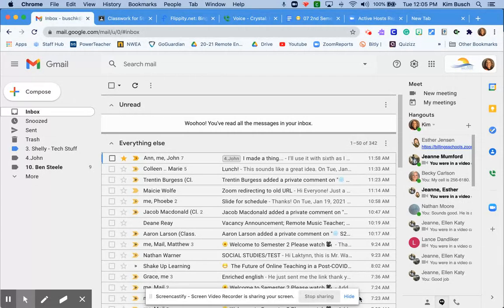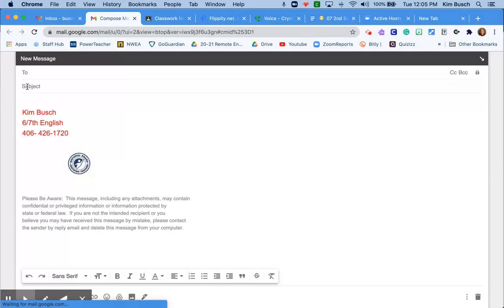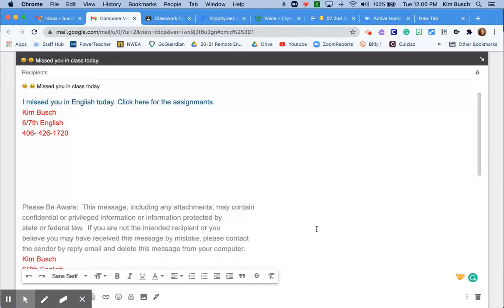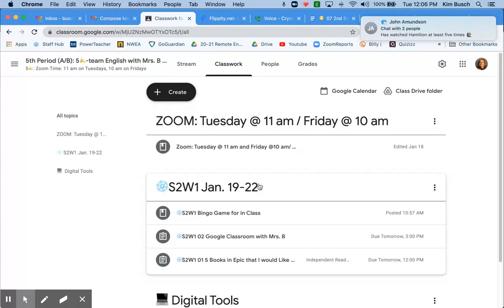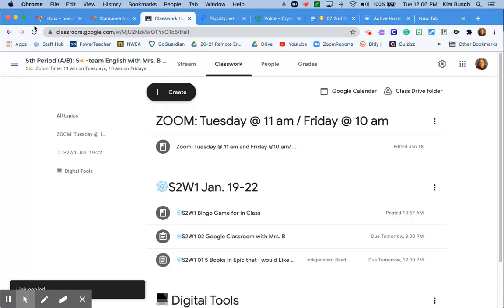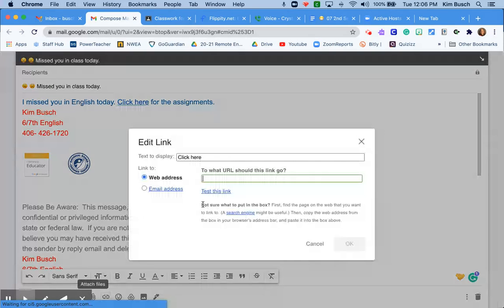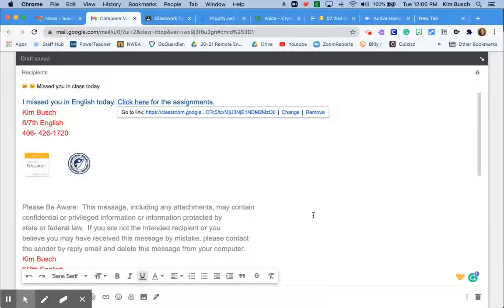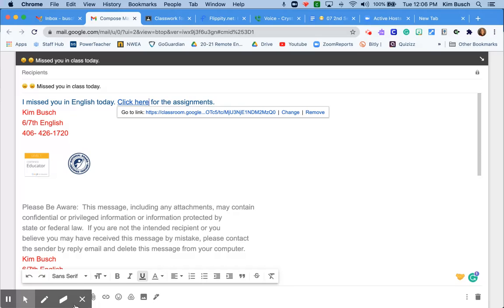Mrs. B Tips and Tricks: Missed You in Class